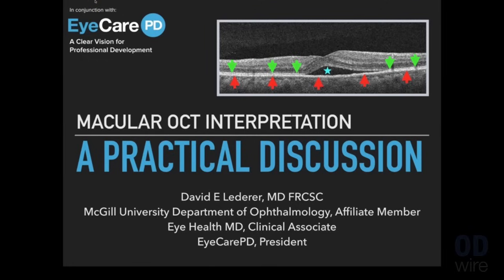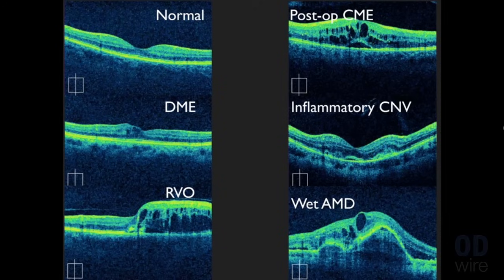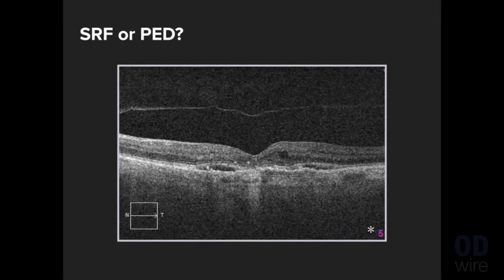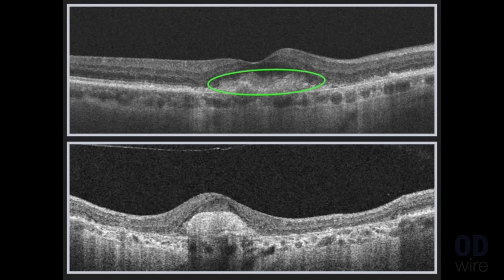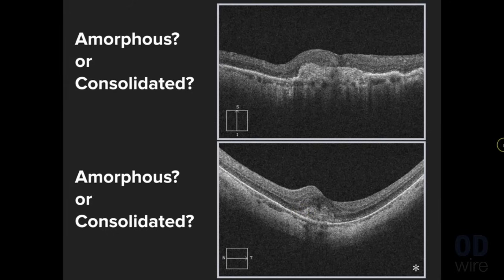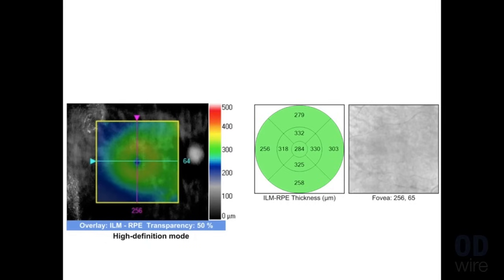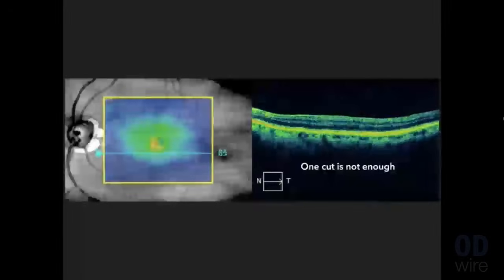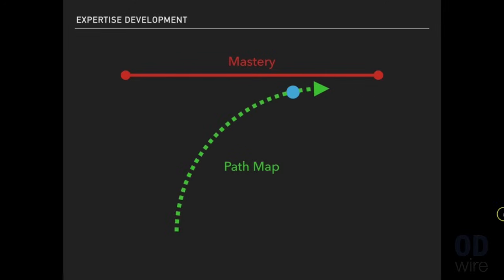Macular OCT Interpretation: A Practical Discussion with Dr. David E. Lederer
In this ZEISS Optometric Digital Summit 2018 highlight, David E. Lederer, MD helps us interpret macular OCTs.

Optical coherence tomography has become a standard diagnostic tool for patients with macular pathology.

It remains important to understand not only the nomenclature to describe disease but also the implications associated with those descriptions.

This course is designed to help you navigate these challenges and get you interpreting macular OCT scans like a pro!